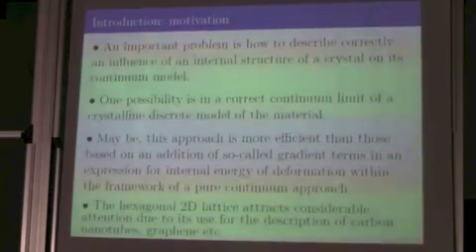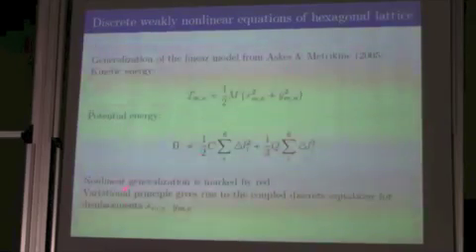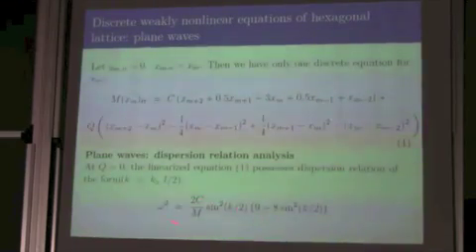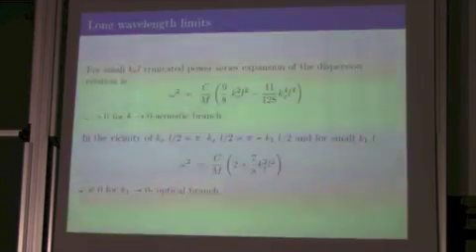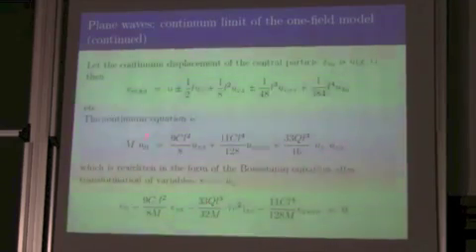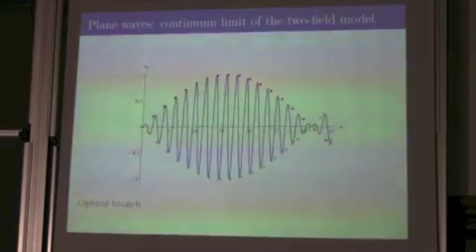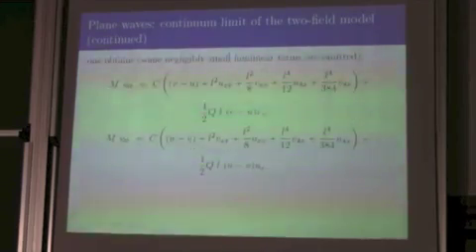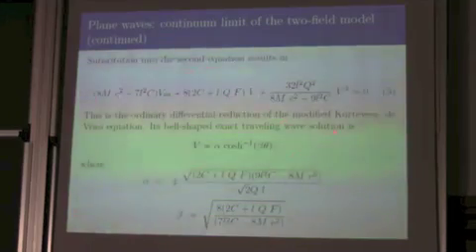Prof A. Porubov. Nonlinear modeling of localized strains in material using correct continuum limits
Title: Nonlinear modeling of localized strains in material using correct continuum limits